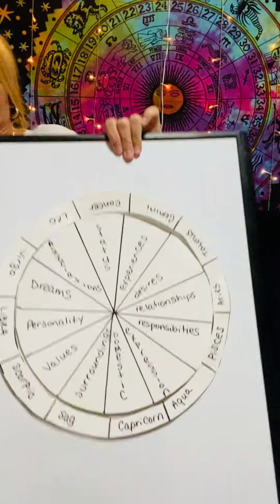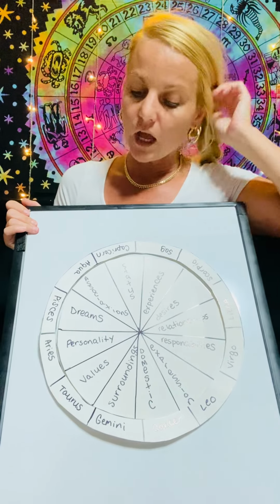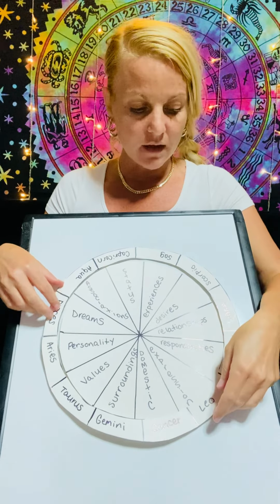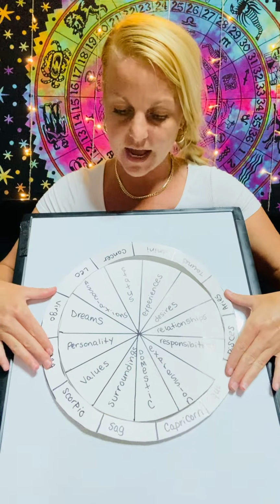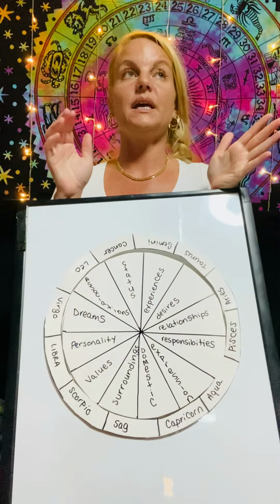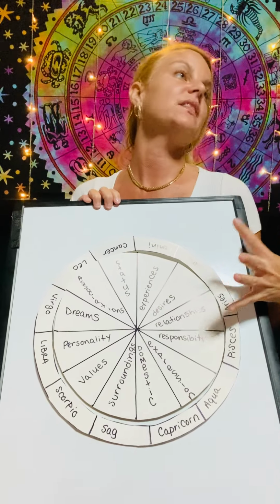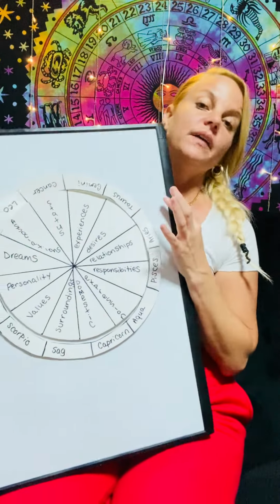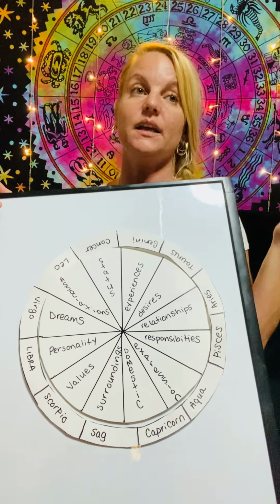How to do your VERY OWN horoscope🔮